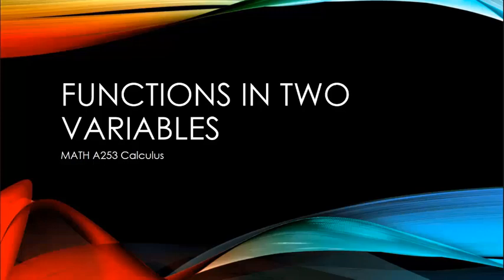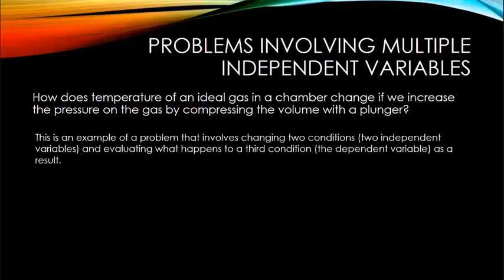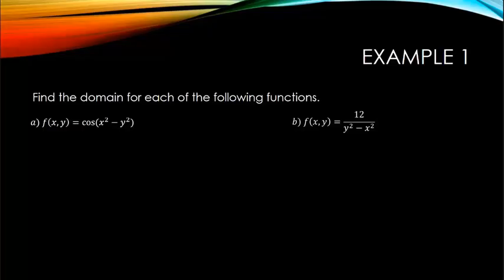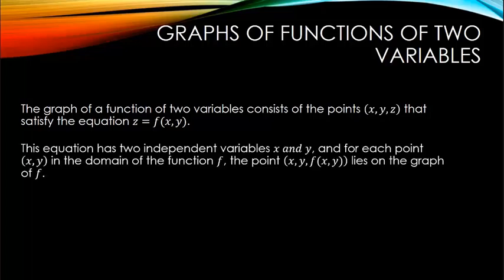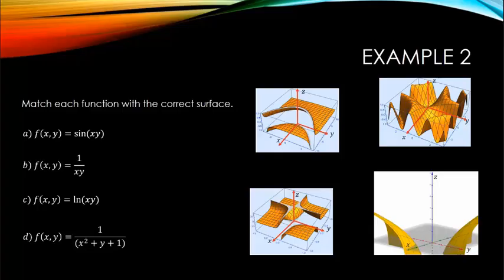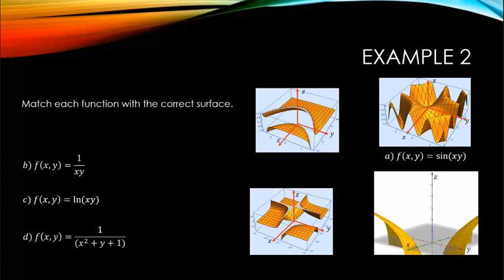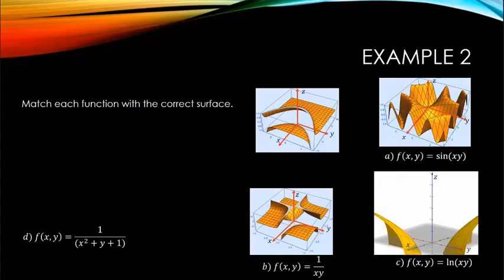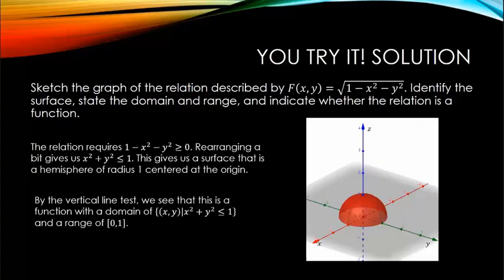Calculus III C1S2L1 Functions in Two Variables